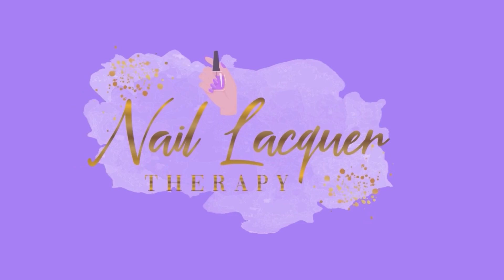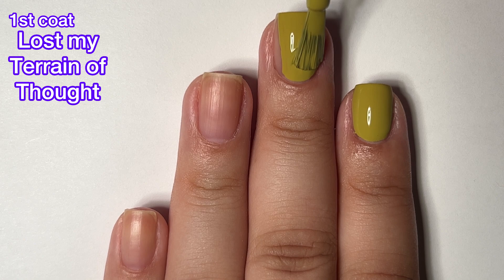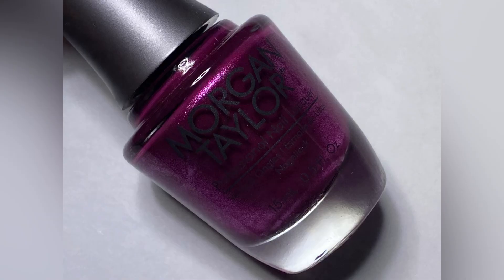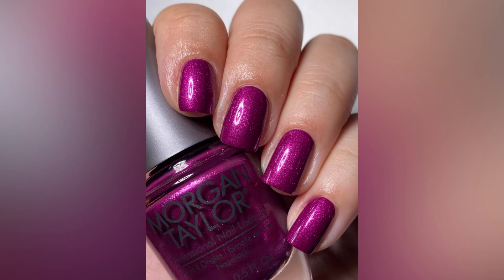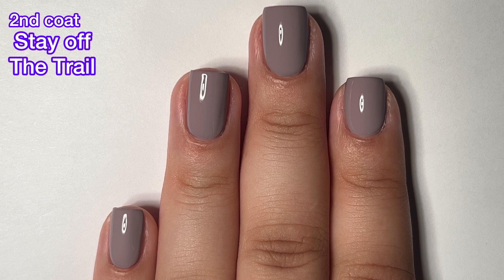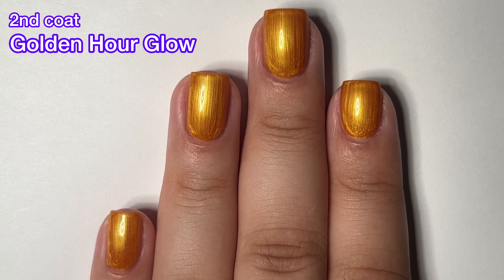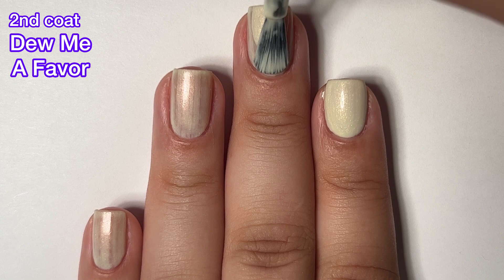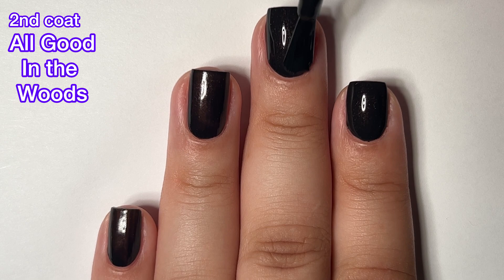Morgan Taylor Change of Pace Fall 2023 Collection - Janixa - Nail Lacquer Therapy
Polishes mentioned in this video:

Dew Me a Favor
Stay Off My Trail
Lost My Terrain of Thought
Sappy But Sweet
Golden Hour Glow
All Good in the Woods